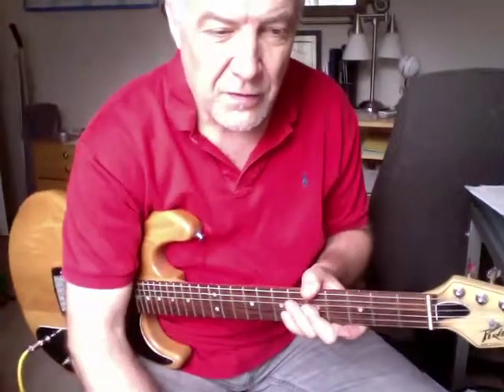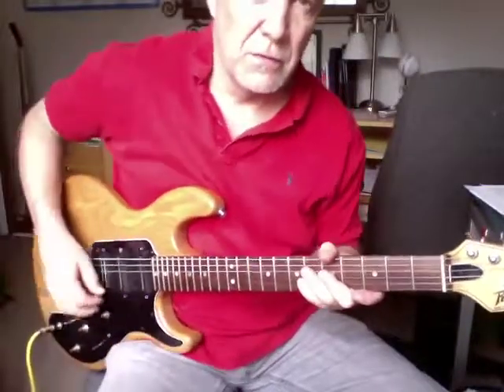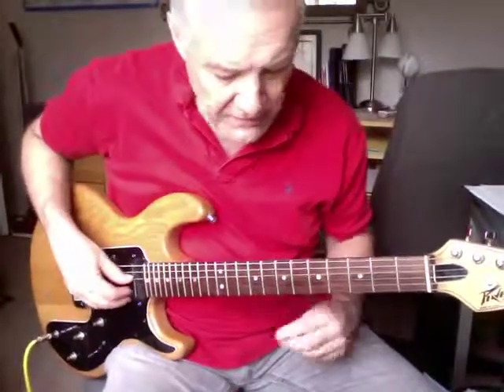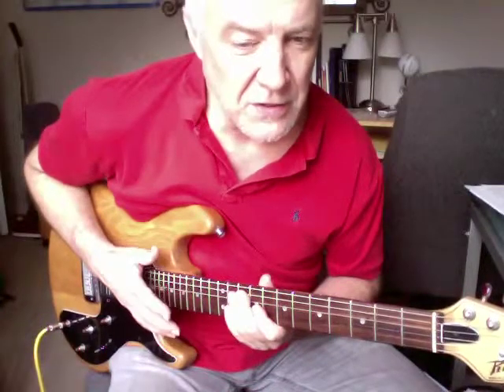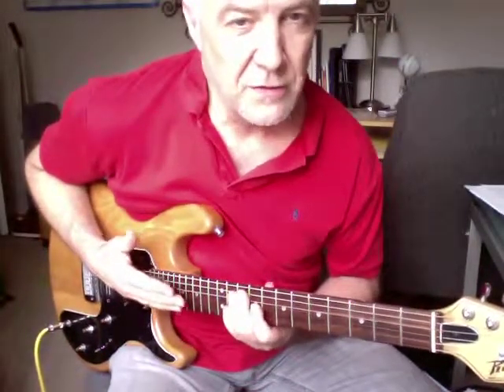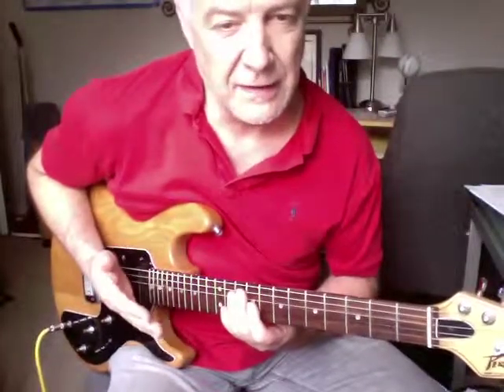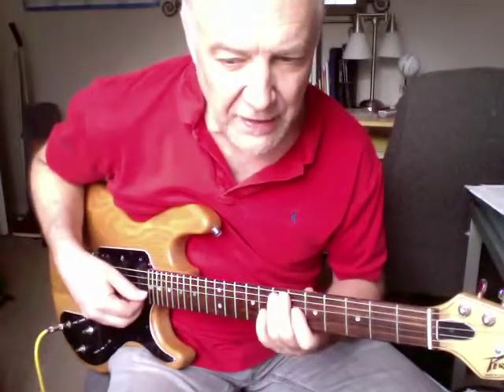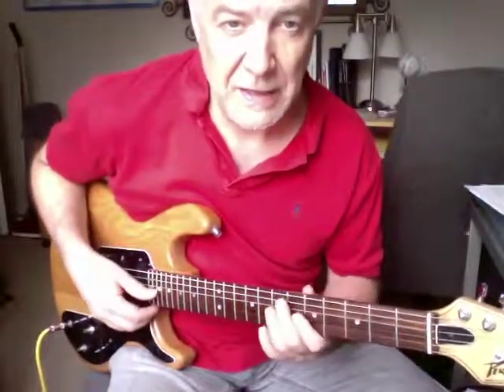role models guitar part